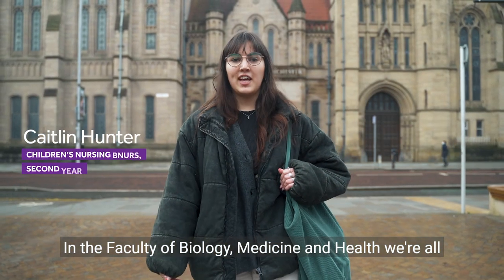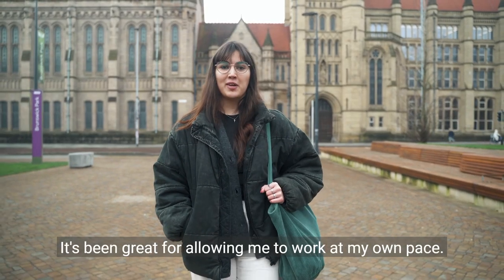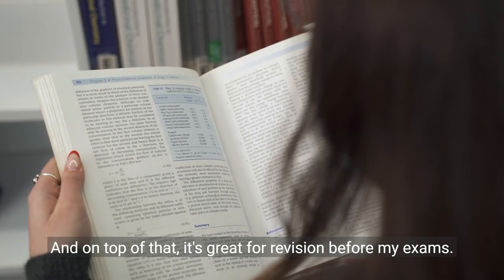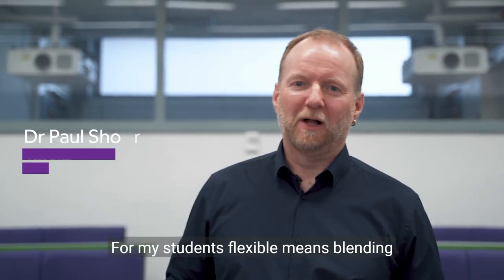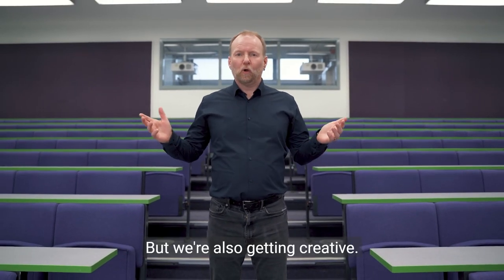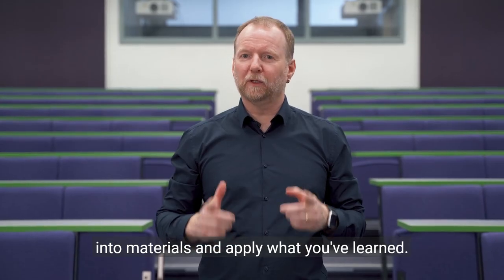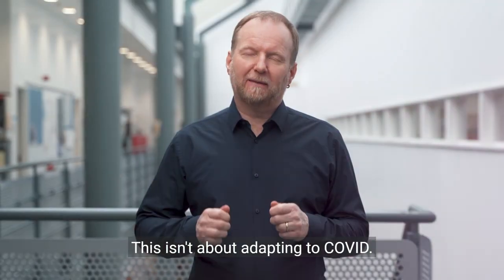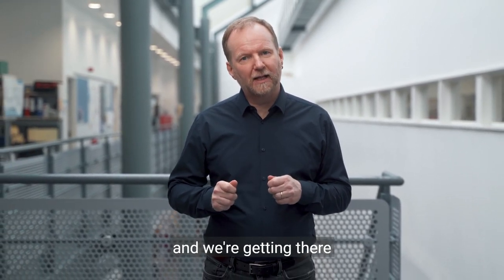Flexible learning – what does it mean for the Faculty of Biology, Medicine and Health? (subtitled)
We’re all getting used to flexible learning – but what is it actually all about? Caitlin, Anish and Dr Paul Shore tell us about their experiences of flexible and blended learning in the Faculty of Biology, Medicine and Health.